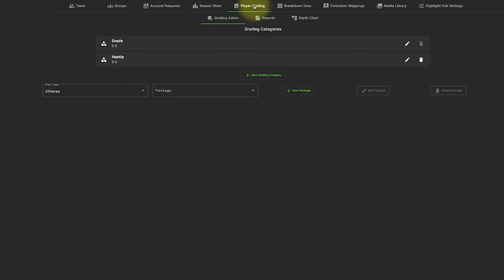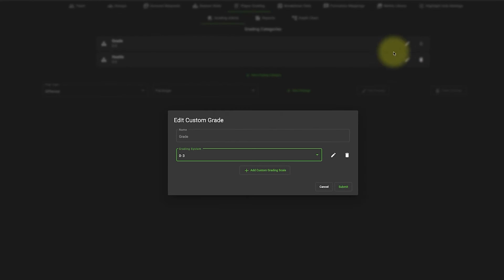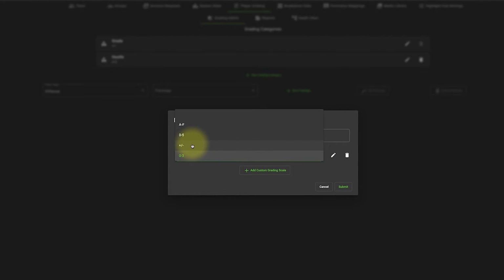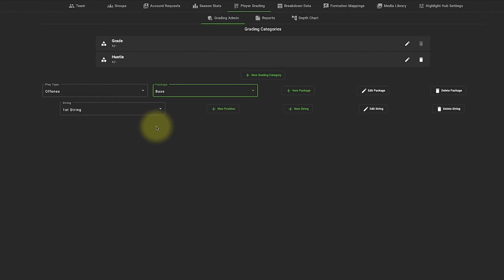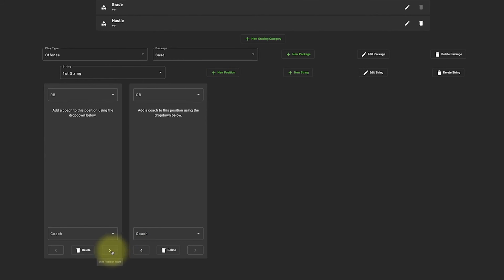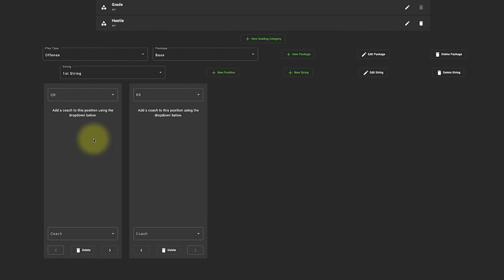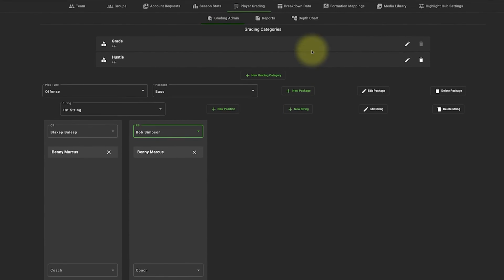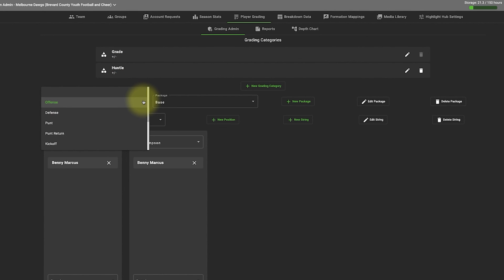Player Grading Tutorial | QwikCut